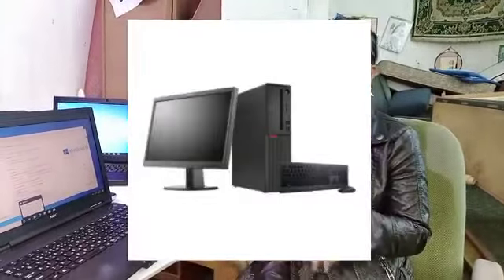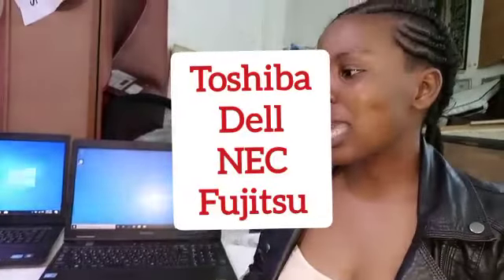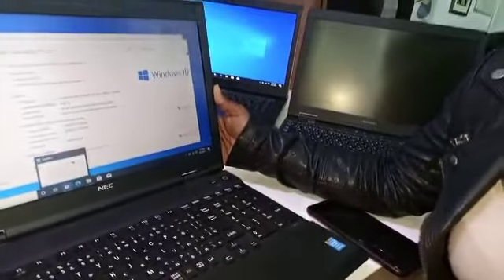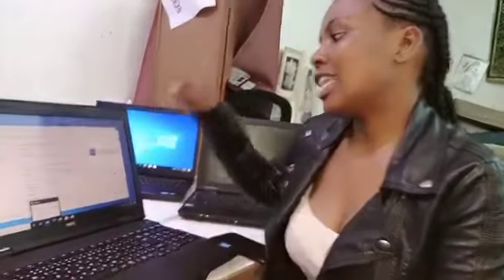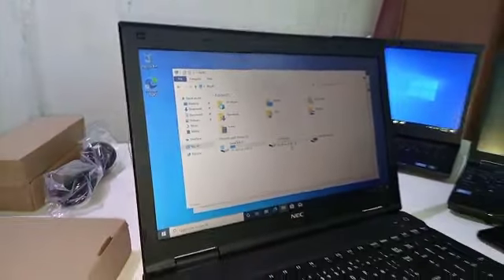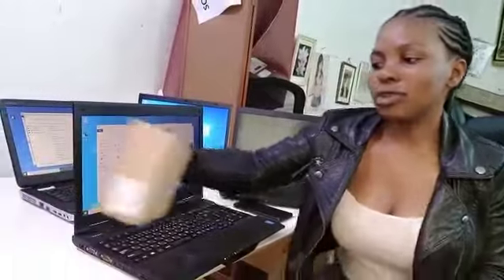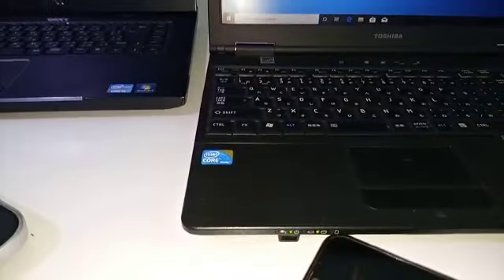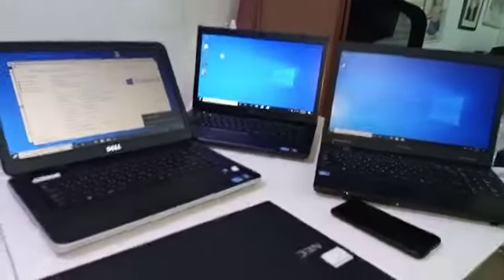Imported computers ,laptops, desk tops, screens , best quality , highly affordable!